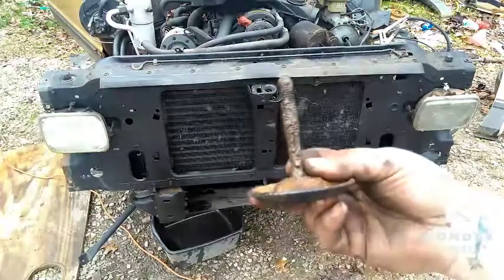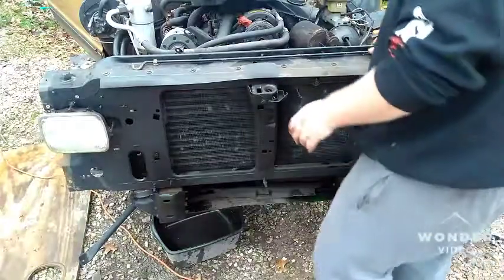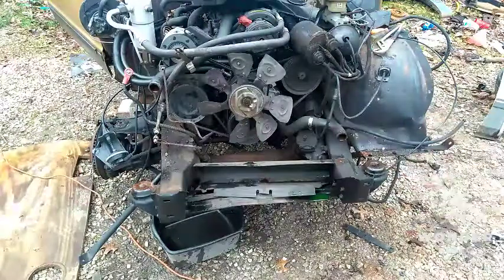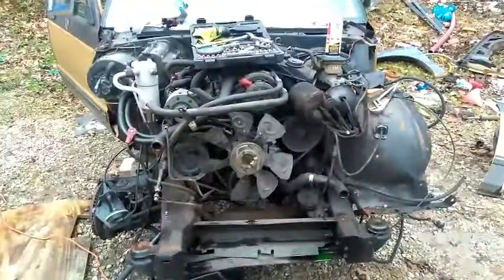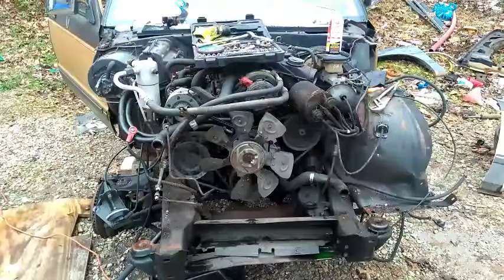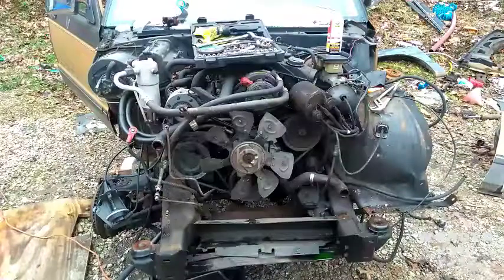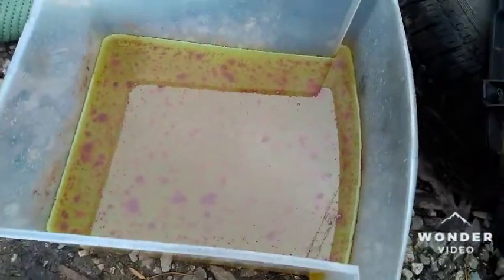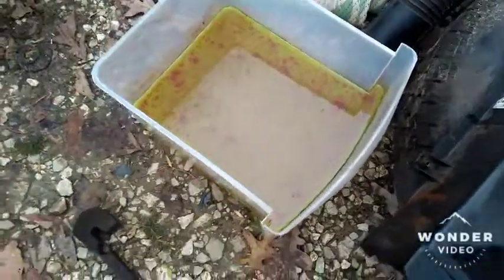YAYYY!!!! Core Support is out!!!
Finally after all the crap, I finally got the Core Support out, But only after 7 Cut bolts later tho Lol...